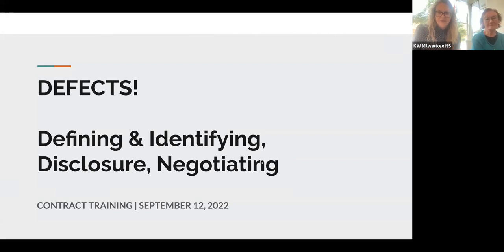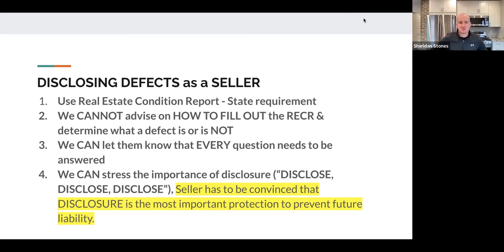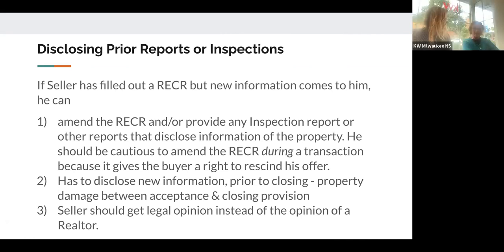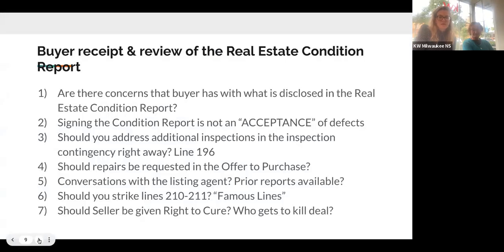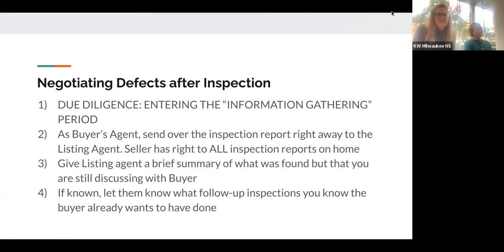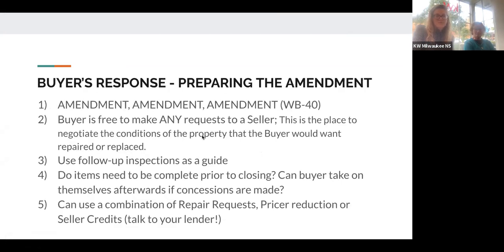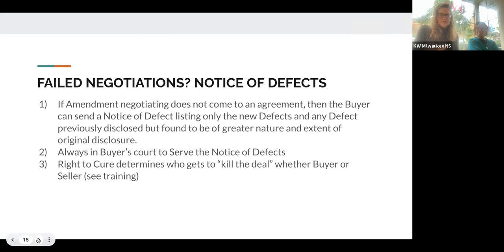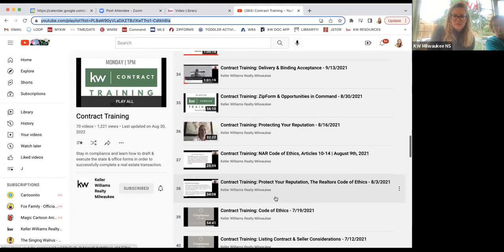Contract Training: Defects - Defining & Identifying, Disclosure, Negotiating | 9/12/2022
Learn about defining, identifying, disclosing and negotiating defects with Steph Conard and Joan Read.